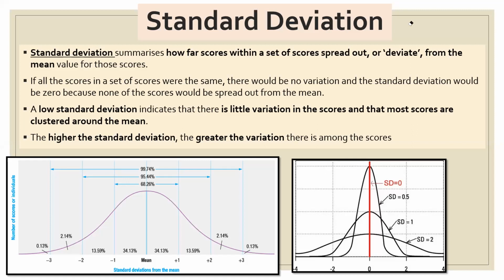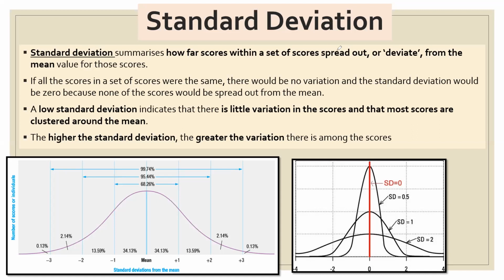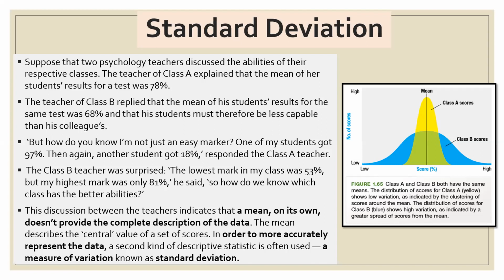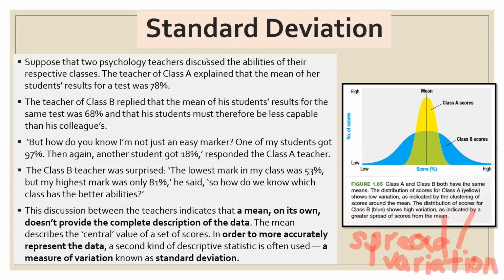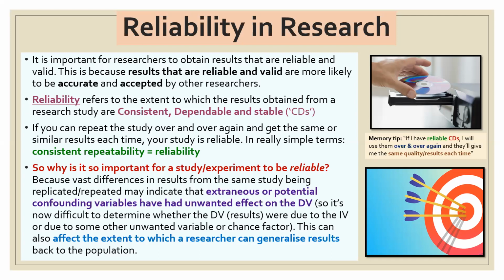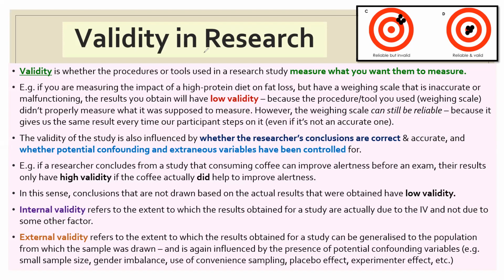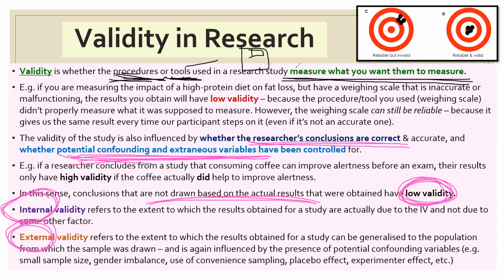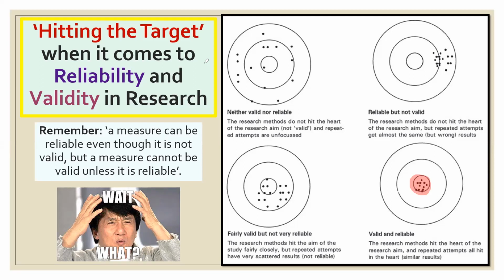Standard Deviation, Reliability and Validity